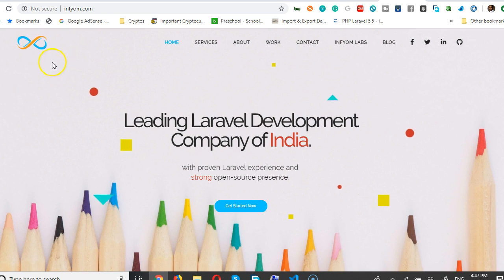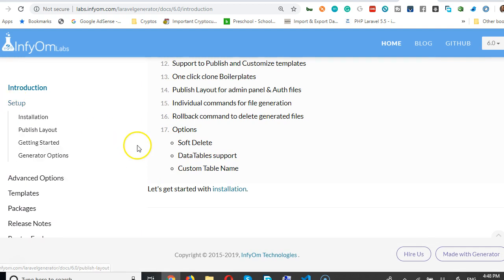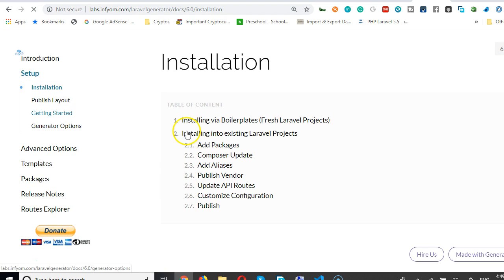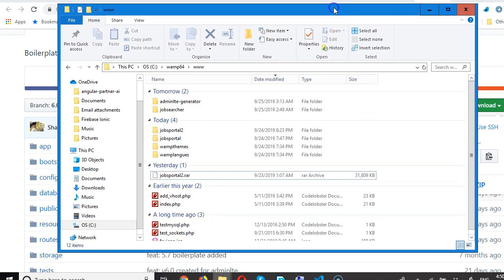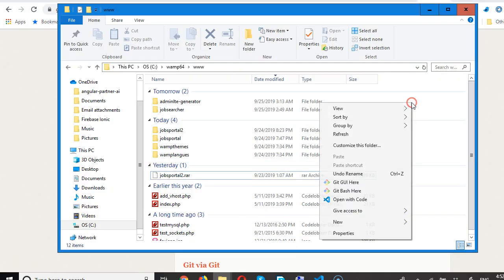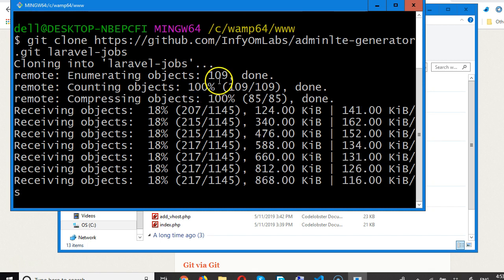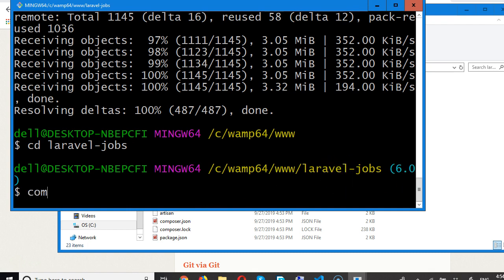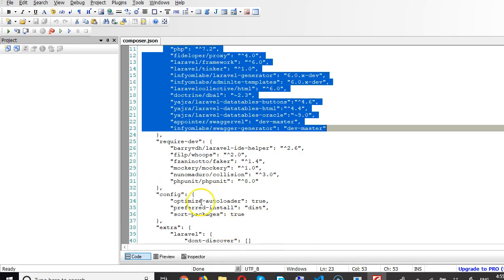Laravel 6 full project course for beginners - 1 Install Generator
Build  a job recruitment platform with laravel 6

Laravel has come a long way becoming better with each new release. During the recent Laracon Online, Taylor Otwell announced the official release of Laravel 6. Unlike Laravel 6 which required PHP = 7.0.0, this new version will require PHP = 7.1.3.

Laravel 6 will include two new form blade directives for cross-site request forgery (CSRF) and HTTP method input.

 Bootstrap 4
 Single Server Scheduling
 Logging Improvements
 Broadcast Channel Classes
 Conclusion

The Artisan optimize command was deprecated as of 6 and has been removed officially from 6. Quoting Laravel 6's upgrade guide: